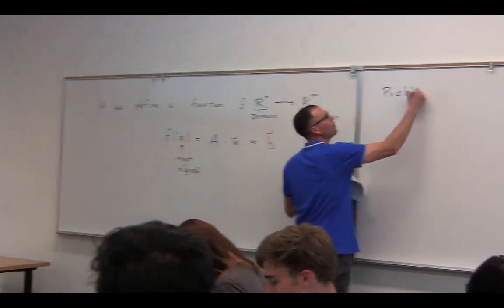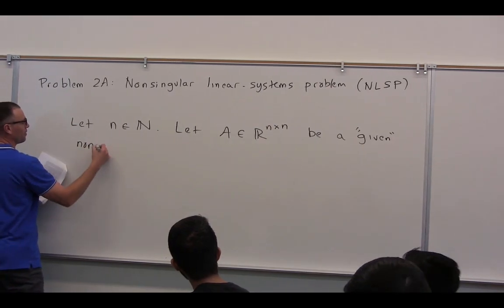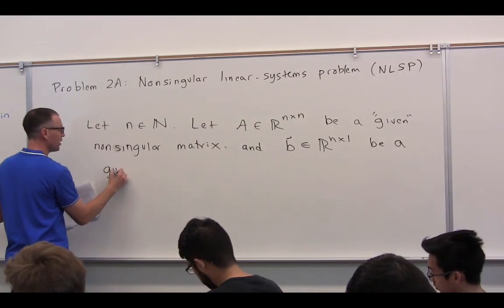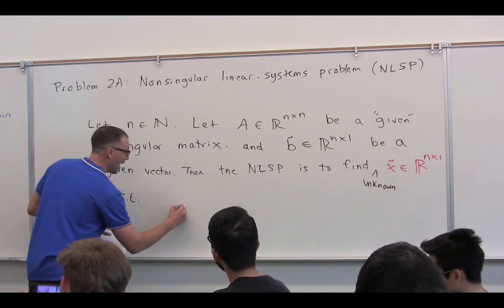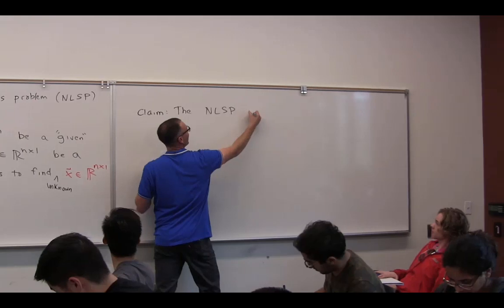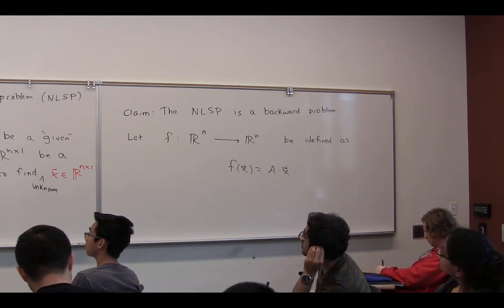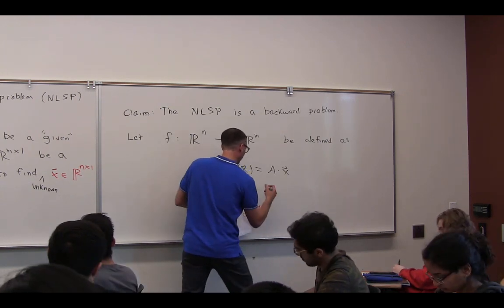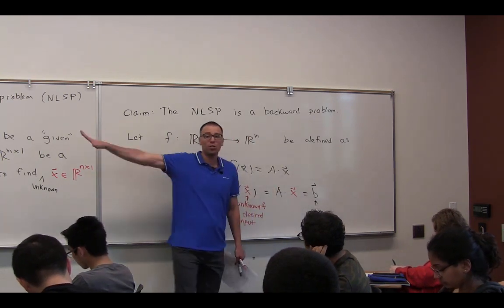What is the Nonsingular Linear-Systems Problem